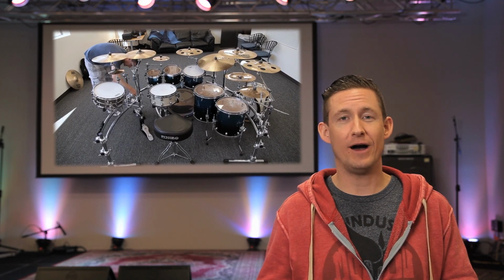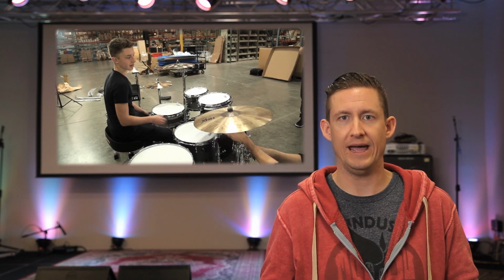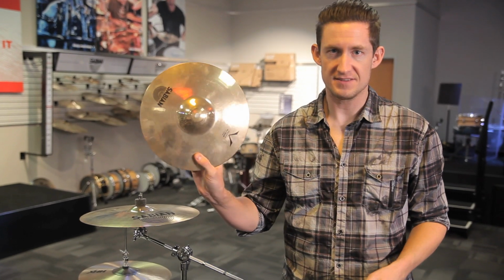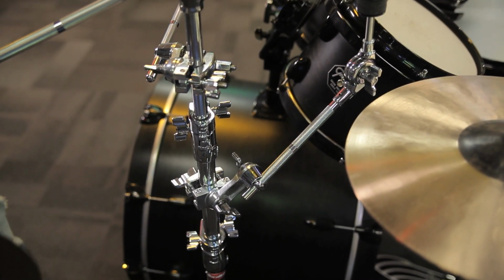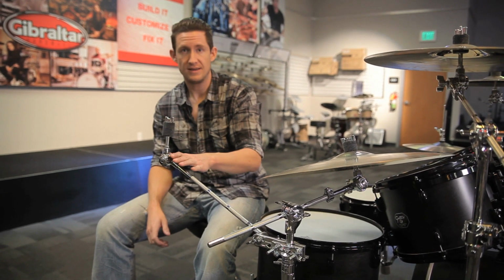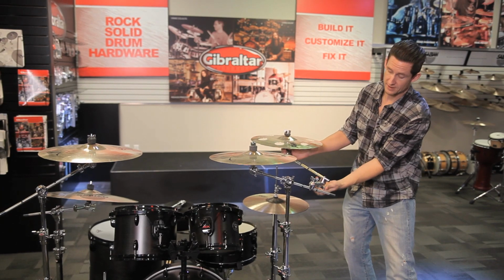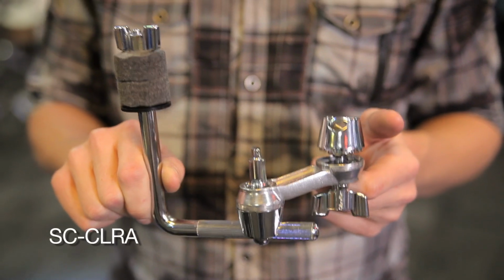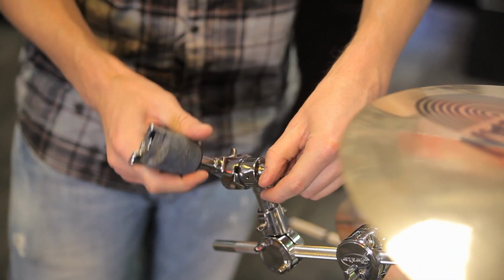Cymbal Accessories for your Drum Set-Up | Brent's Hang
Every drummer has their favorite cymbal setup, but getting the cymbals exactly where they want them can sometimes be a challenge. Gibraltar Hardware offers a number of products to help drummers find that perfect cymbal placement.

Here's a short interview with Limp Bizkit's drummer John Otto, known for his monster racks. John has switched to cymbal stands for now, and is using many of the items shown here to get his cymbals in close: exactly where he wants them.

products covered in the video:
SC-CLBAC
SC-CMBAC
SC-GCABT
SC-CLBRA
SC-CMBRA
SC-CLAC
SC-CLRA
SC-DCTBT